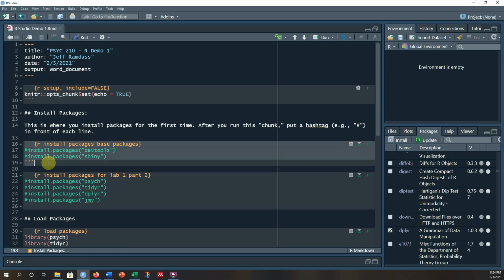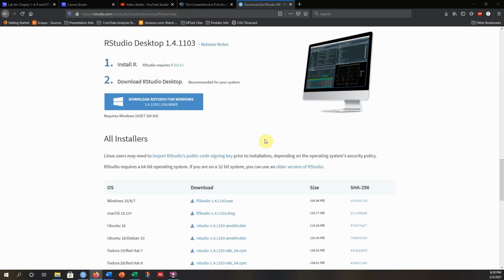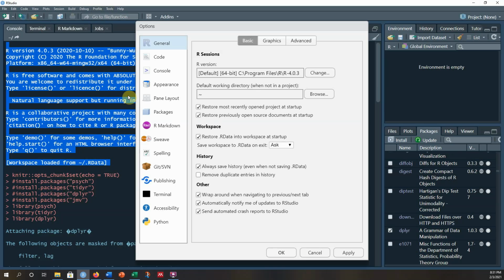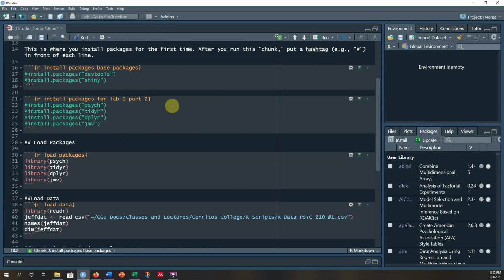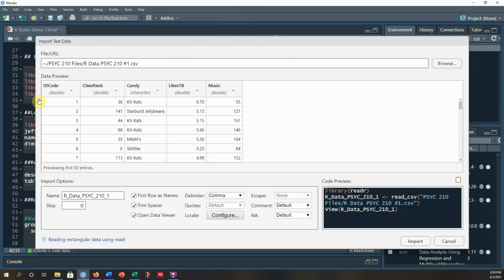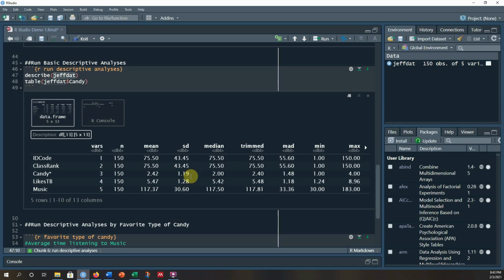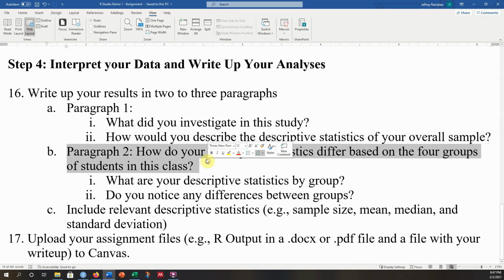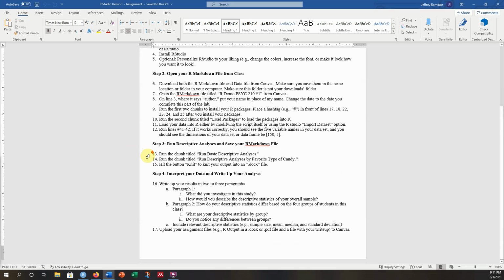R Demo #1 Tutorial (Update)